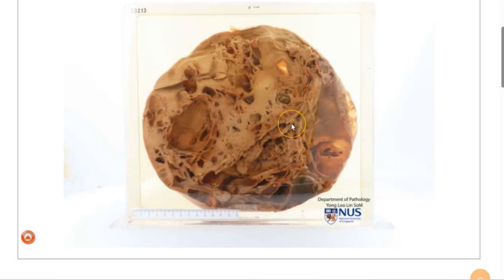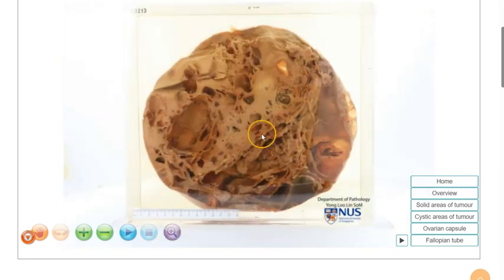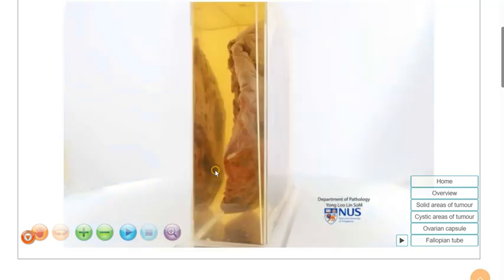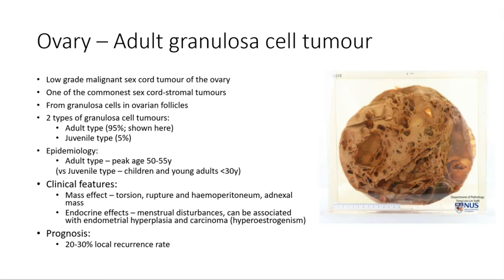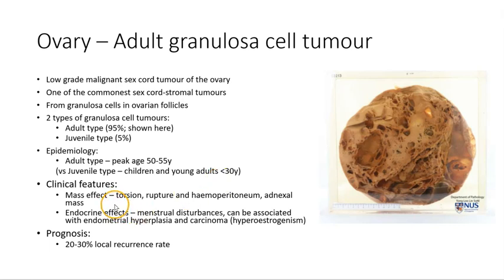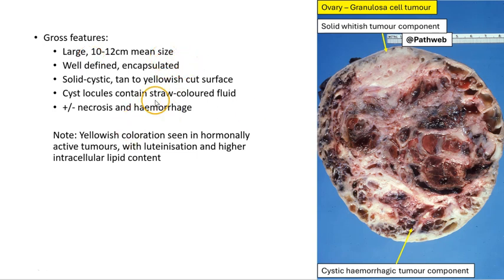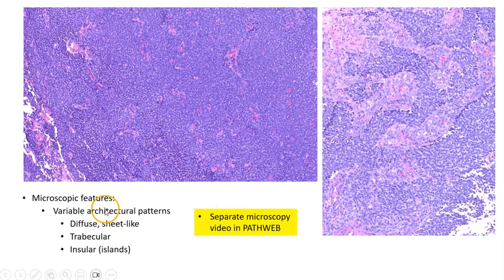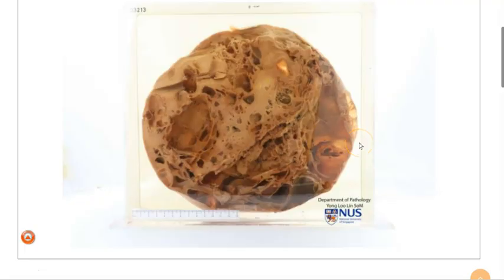Ovary: Granulosa cell tumour, adult type - Gross pathology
Demonstration of the salient gross pathological features of an adult granulosa cell tumour of the ovary, with brief clinicopathologic correlation.
Look for the corresponding virtual microscopy video!